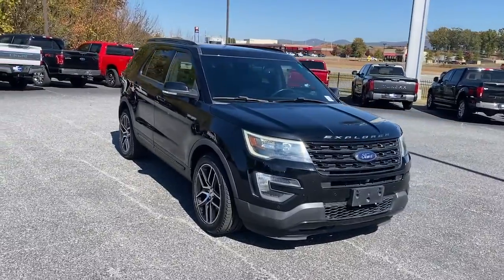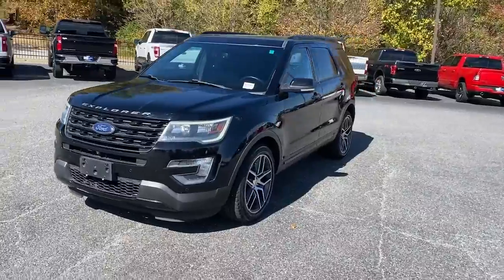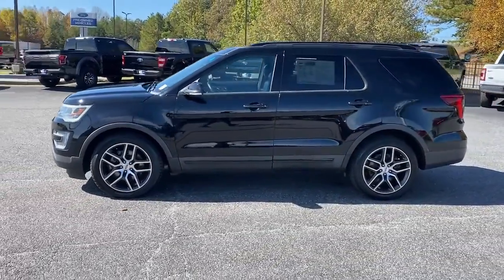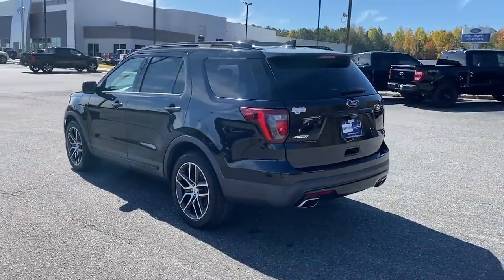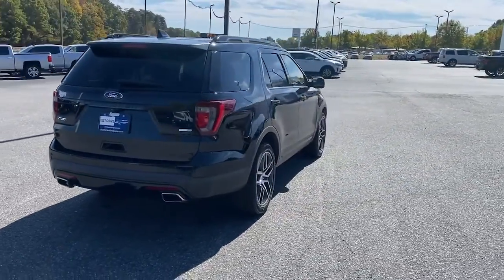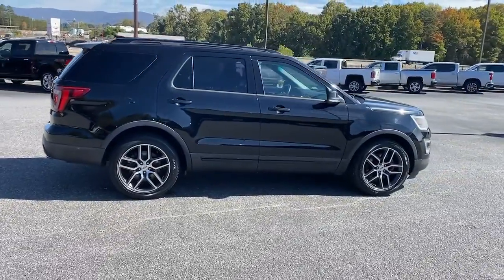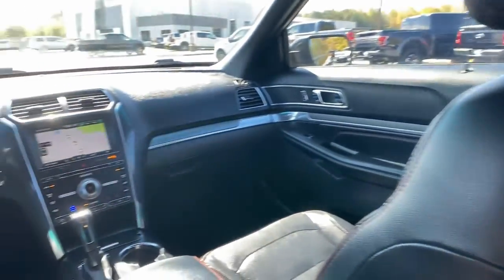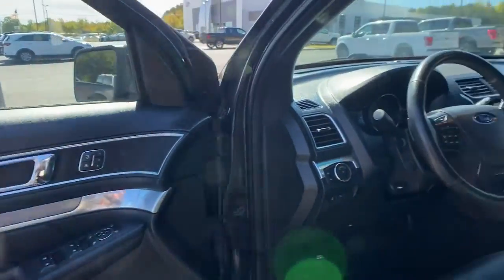2016 Ford Explorer Jasper, Canton, Woodstock, Alpharetta, Kennesaw, GA V3043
Shadow Black Used 2016 Ford Explorer Sport available in Jasper, Georgia at Shottenkirk Ford of Jasper. Servicing the Canton, Woodstock, Alpharetta, Kennesaw, GA area.

** SUPER CLEAN **, **LOCAL TRADE IN**, **LOW MILEAGE**, **FRONT BUCKET SEATS WITH CENTER CONSOLE**, **DUAL MOONROOF**, **GPS/NAVIGATION**, **FORD SYNC BLUETOOTH**, **REAR BACK UP CAMERA**, **REVERSE SENSING SYSTEM**, **HEATED SEATS**, **DRIVER POWER SEAT**, **LANE MONITOR**, **LEATHER INTERIOR**, **PASSENGER POWER SEAT**, **POWER WINDOWS & LOCKS**, **REMOTE START**, **SIRIUS SAT. RADIO**, **WELL MAINTAINED**, and TWIN PANEL MOONROOF BLIS Plus Inflatable Rear Safety Belts Package (Auto-Dimming Driver's Sideview Mirror, BLIS Blind Spot Information System, and Inflatable Rear Seatbelts), Equipment Group 401A (Ambient Lighting, Dual 2nd Row Smart Charging USB, Front 180 Degree Camera w/Washer, Hands-Free Liftgate, Heated Steering Wheel, Memory Feature, Perf Leather-Trimmed Heated/Cooled Bucket Seats, Power Adjustable Pedals, Power Converter 110V Outlet, Power Folding Sideview Mirrors w/Autofold, Power Tilt/Telescoping Steering Wheel, Universal Garage Door Opener, and Voice-Activated Navigation System), and Twin Panel Moonroof Shottenkirk Ford of Jasper is pleased to offer you this exceptional 2016 Ford Explorer. This Sport Explorer Exterior is finished in Shadow Black and the interior is finished in Ebony Black w/Perf Leather-Trimmed Heated/Cooled Bucket Seats. CARFAX One-Owner. Priced below KBB Fair Purchase Price!br2016 Ford Explorer Sport 6-Speed Automatic with Select-Shift 4WD 3.5L V6brbrbrAwards:br * 2016 KBB.com Best Buy Awards Finalist * 2016 KBB.com 5-Year Cost to Own Awards * 2016 KBB.com Brand Image AwardsbrbrShottenkirk Customer Care* is included in all Purchases! 6 Months or 6000 Miles Powertrain Coverage, 1 Year Paintless Dent/Ding Removal - One year Windshield Repair, see dealer for complete details in store Another fine automobile offered by Shottenkirk Automotive Group Online All the Time!